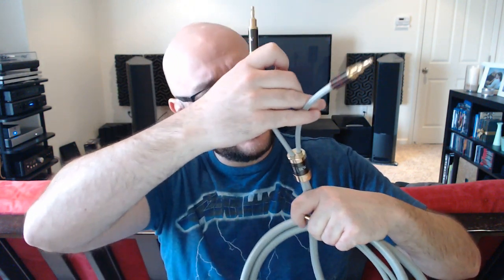Quick review of SKW 14 gauge speaker cables